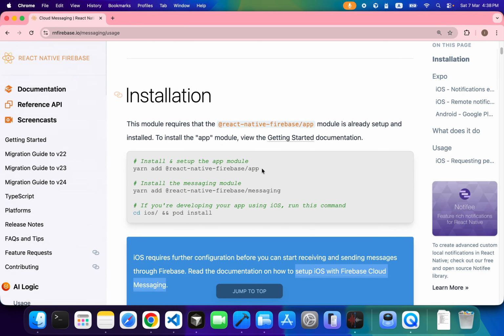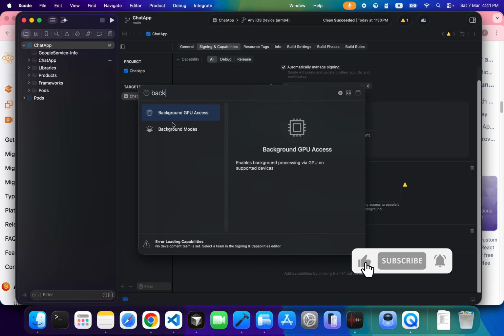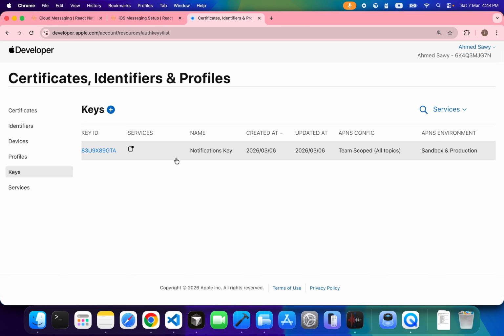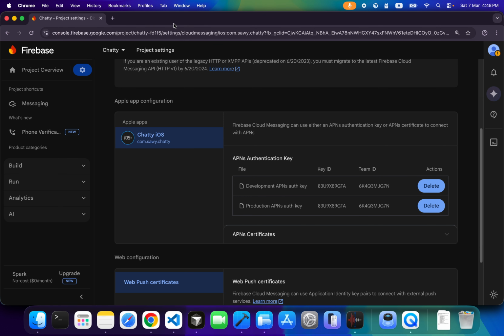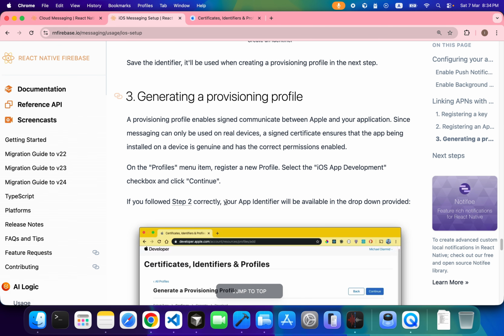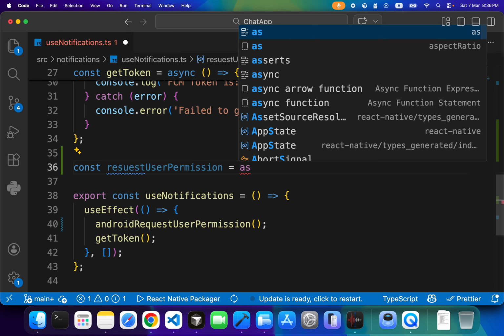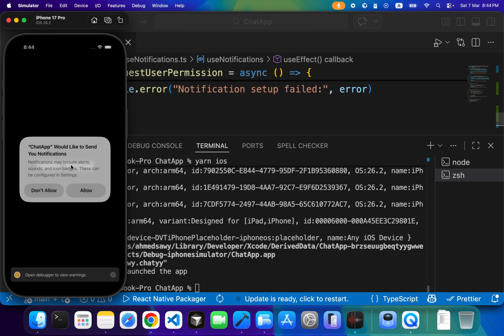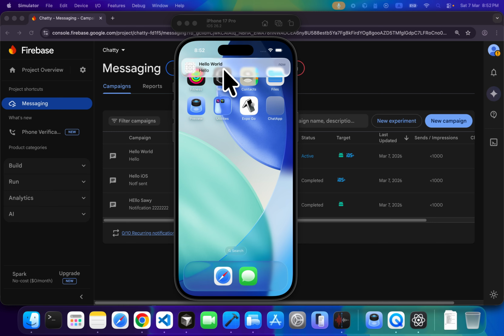Step-by-Step Guide: Implementing Push Notifications in React Native with Firebase ( iOS )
First you need to integrate your React Native app into firebase

In this step-by-step guide, you will learn how to implement push notifications in React Native with Firebase for iOS. Push notifications are an essential feature in modern app development, allowing you to engage and communicate with your users effectively. With Firebase's robust and reliable infrastructure, you'll discover how to seamlessly integrate push notifications into your React Native app, ensuring your users never miss important updates or messages. Whether you're a beginner or an experienced developer, this tutorial will provide you with the necessary knowledge and skills to successfully implement push notifications in your React Native projects.

In this step-by-step guide, we will walk you through the process of implementing push notifications in React Native with Firebase on the iOS platform. We will cover everything from setting up the Firebase project to configuring the necessary dependencies, and finally, writing the code to handle push notifications. By the end of this tutorial, you will have a solid understanding of how to integrate push notifications into your React Native app using Firebase.